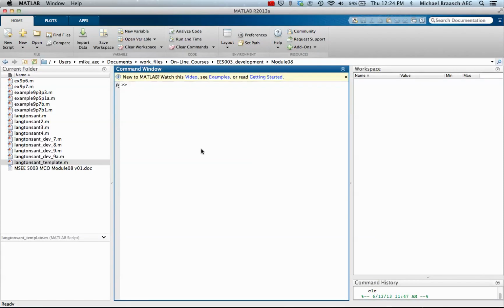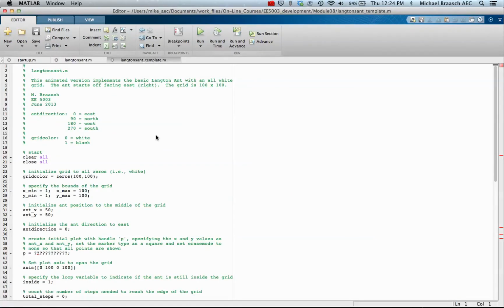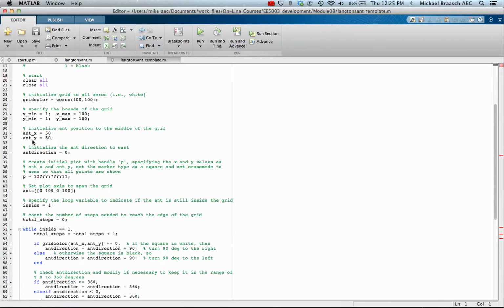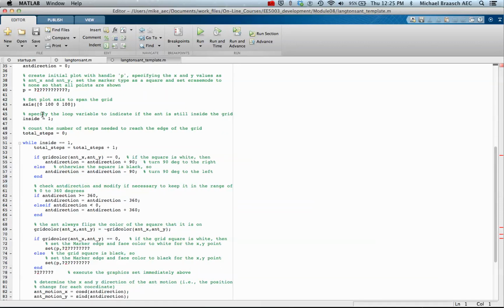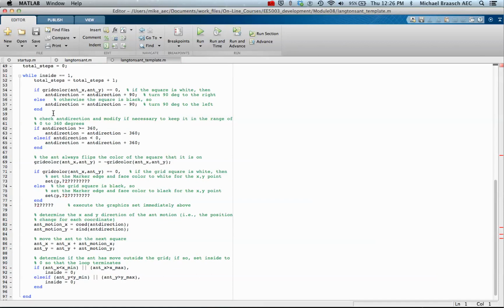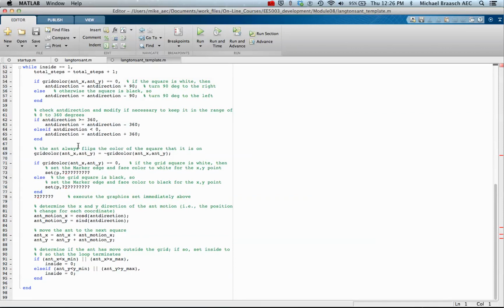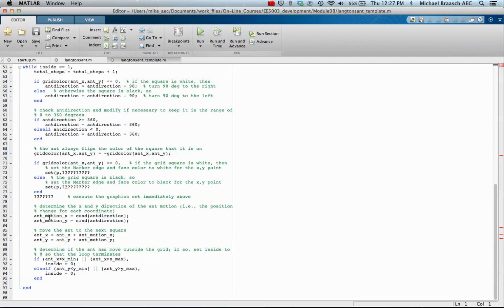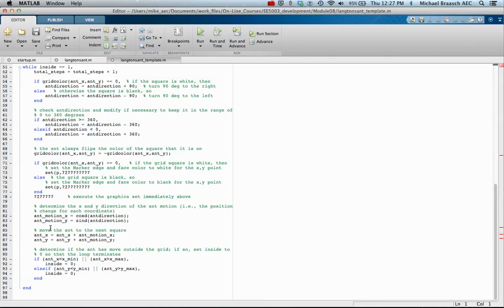ee 5003 module 8 langtons ant part 2 1080p2